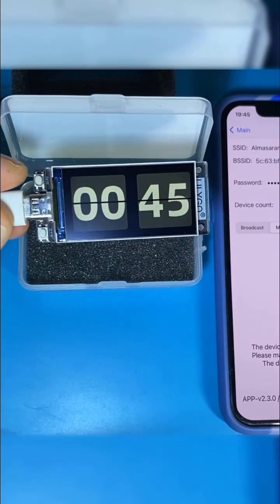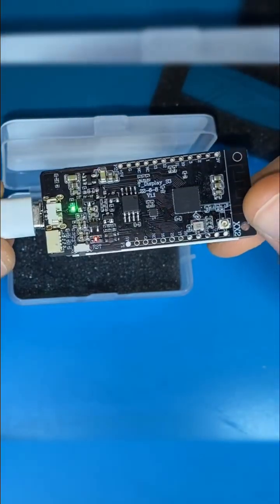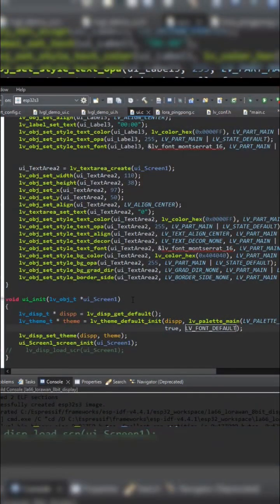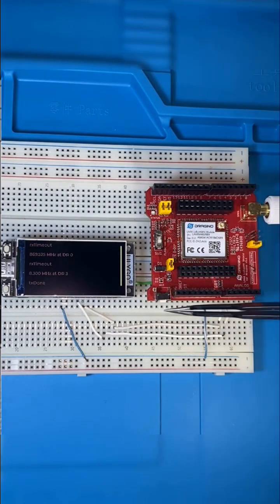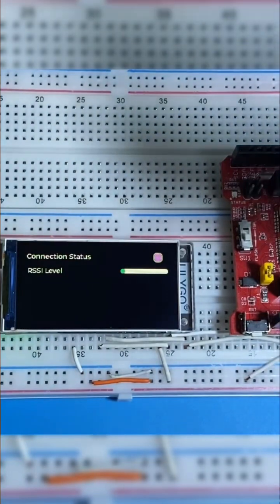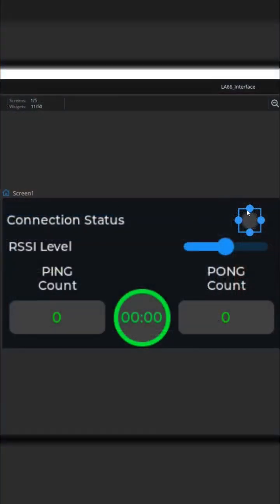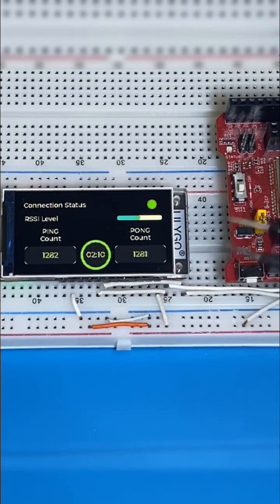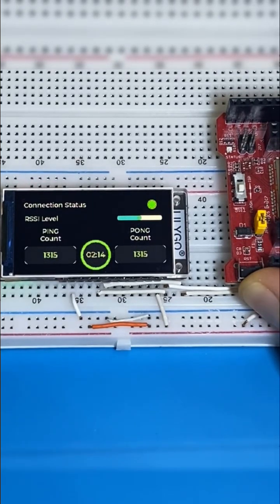ESP32S3 LVGL Library Integration and Use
This is an introduction short video for the ESP32S3 LVGL library programming playlist. Enjoy :)